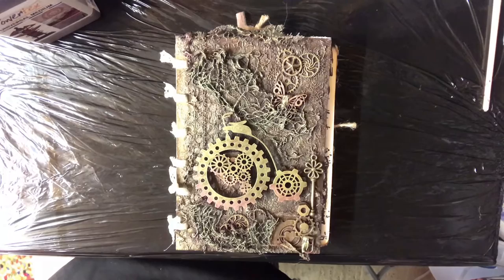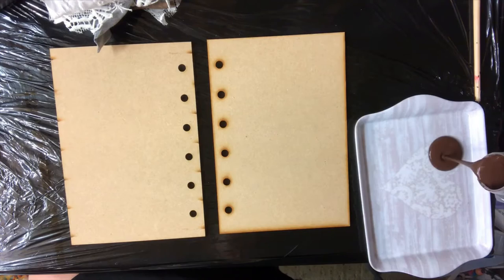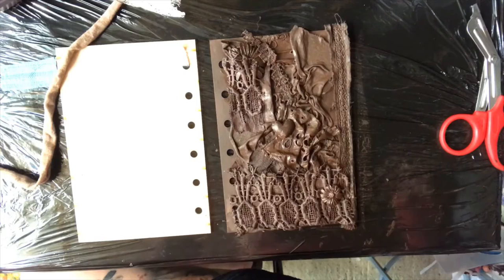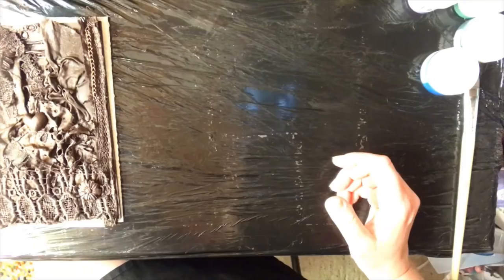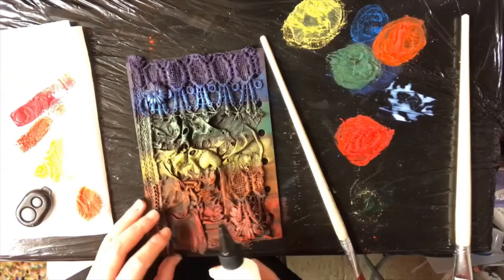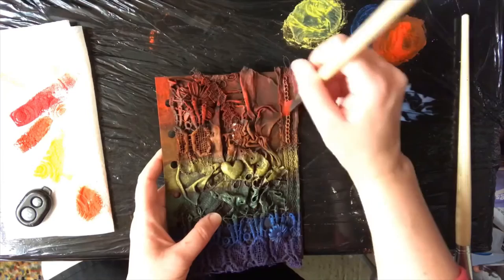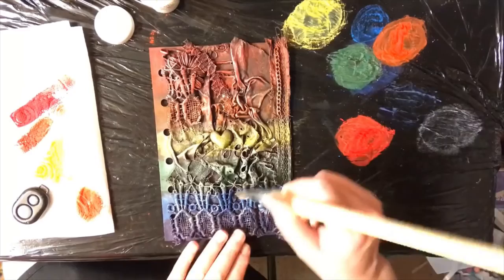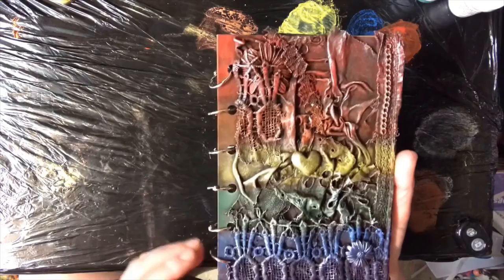POWERTEX JOURNAL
Published 24th June 2020

Supplies Used: Powertex - You'll find all the supplies you need on here

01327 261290